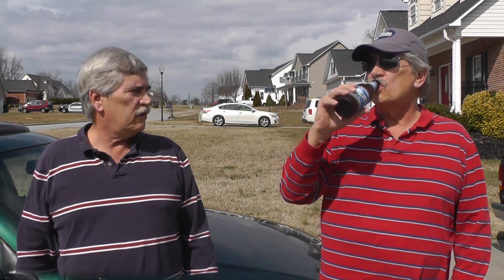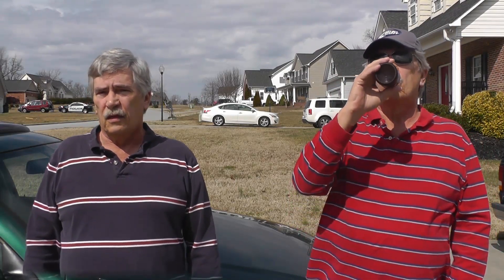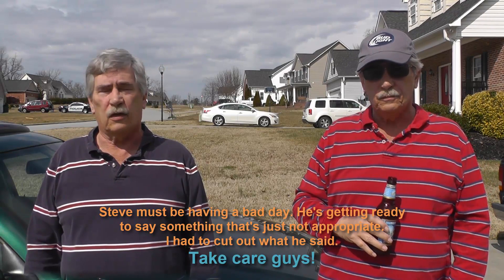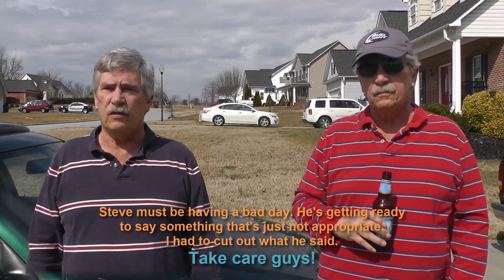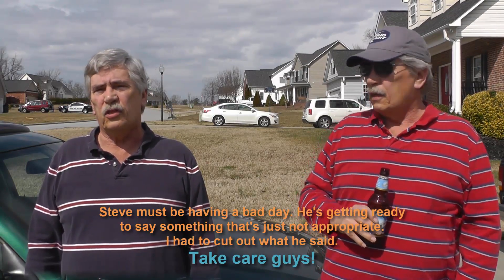Volkswagen Jetta VR6, Coolant Pipe Install - Part 6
Here is the final video of the coolant and thermostat housing install on a 2001 Volkswagen Jetta VR6. This video has a little bit of a twist to it. Enjoy!